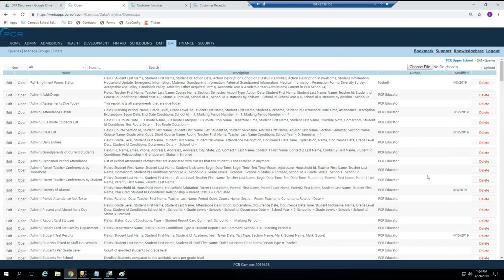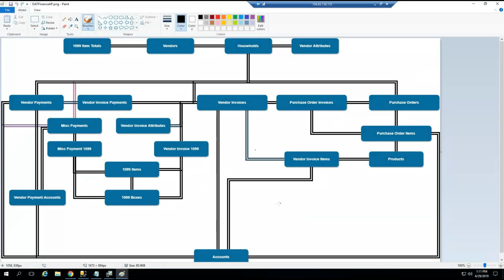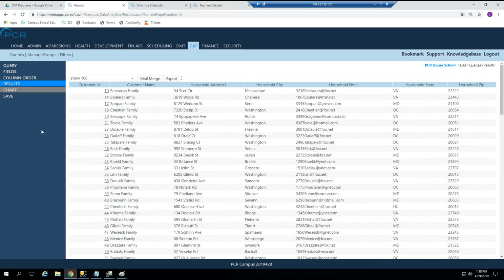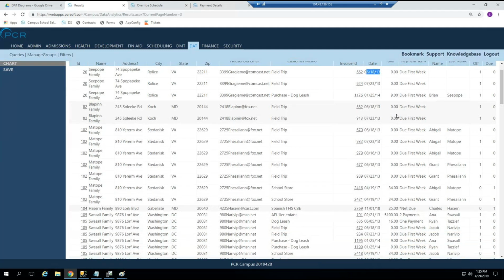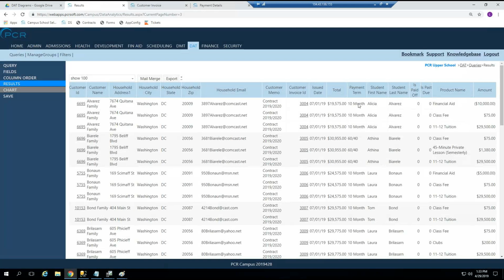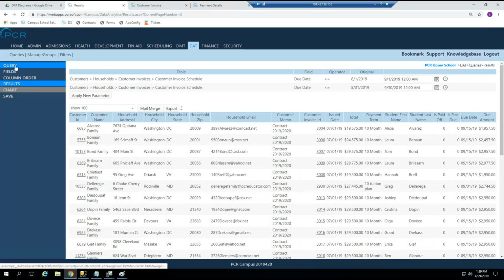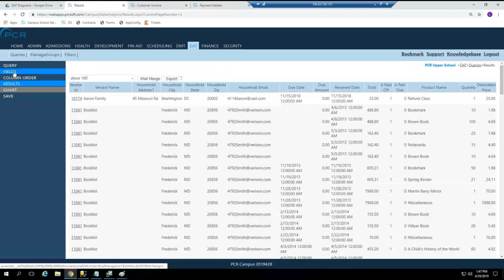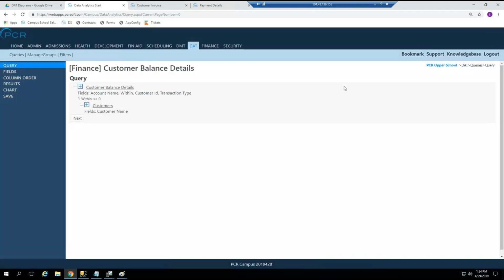DAT Finance Webinar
In this webinar, you will learn to:

- Access Most Common Finance Tables
- Build Student Billing Queries from Scratch
- Add Parameters to your Queries